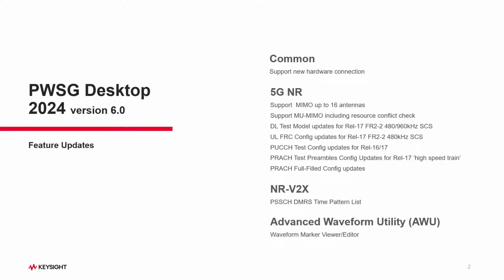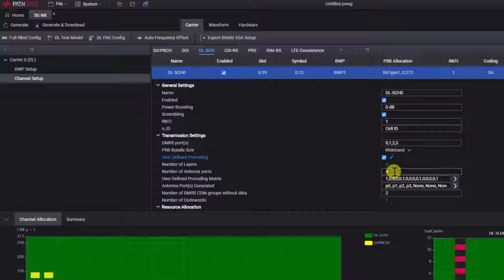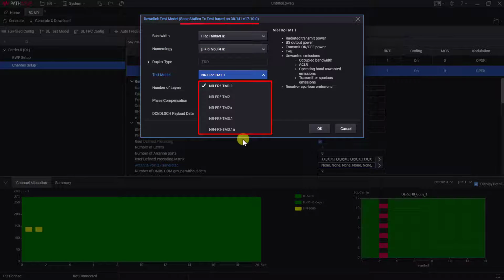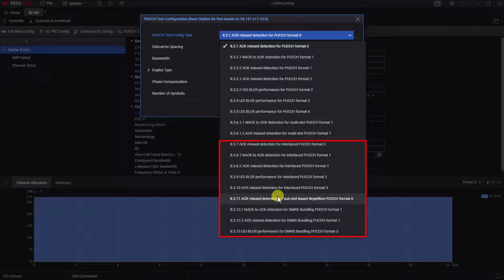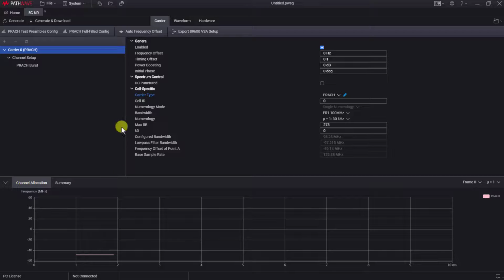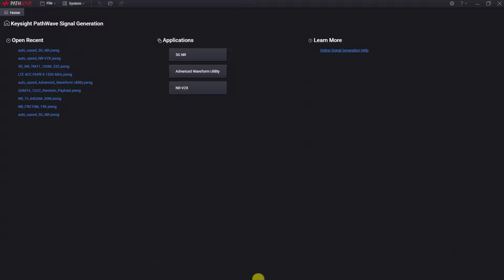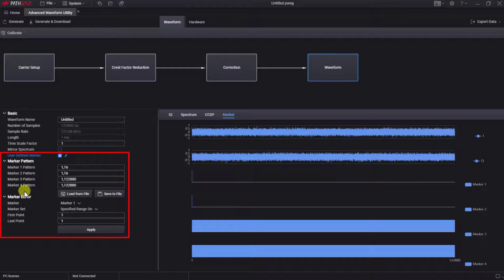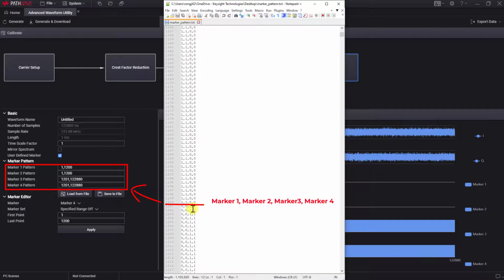PathWave Signal Generation Desktop 2024 Introduction and Demo Video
This video will explore what’s new on the PathWave Signal Generation Desktop 2024 release including updates on new hardware connection support (N5186A MXG etc.), 5G NR updates in 3GPP Rel-17, NR-V2X and maker viewer/editor in AWU application. Further, this video also includes some demo videos which can help you have better intuitive understanding about those new features.

Chapter Title:
00:00 Intro
00:17 Common – Support new hardware connection
00:38 5G NR Application – Support MIMO up to 16 antennas
00:50 5G NR Application – Support MU-MIMO including resource conflict check
01:18 5G NR Application – DL Test Model updates for Rel-17 FR2-2 480/960kHz SCS
01:38 5G NR Application – UL FRC Config updates for Rel-17 FR2-2 480kHz SCS
02:04 5G NR Application – PUCCH Test Config updates for Rel-16/17
02:24 5G NR Application – PRACH Test Preambles Config Updates for Rel-17 ‘high speed train’
02:49 5G NR Application – PRACH Full-Filled Config updates
03:34 NR-V2X Application – PSSCH DMRS Time Pattern List
04:09 AWU Application – Waveform Marker Viewer/Editor